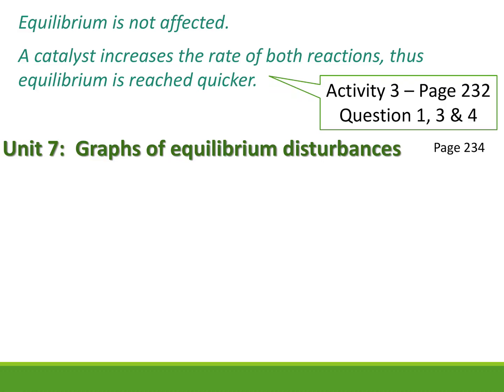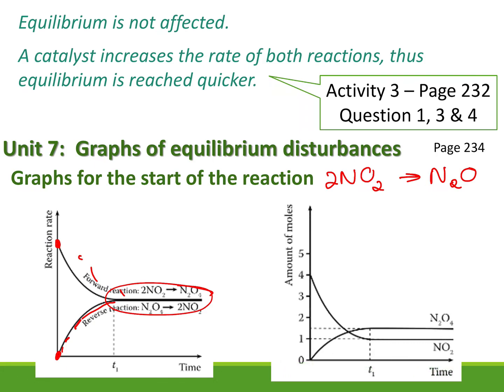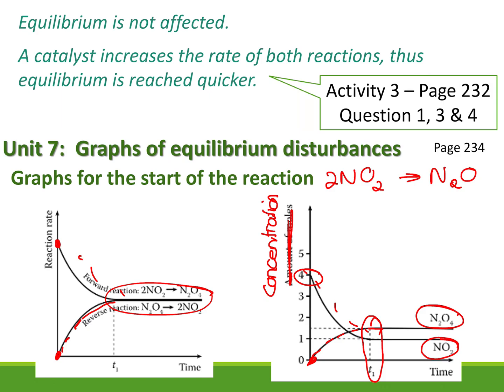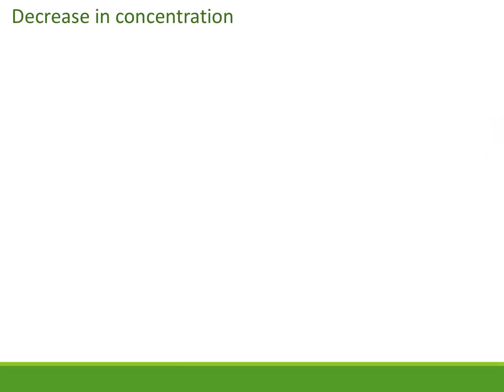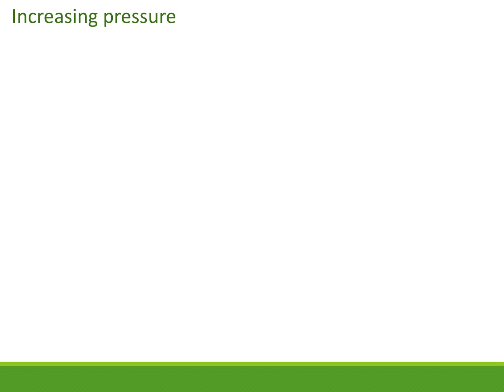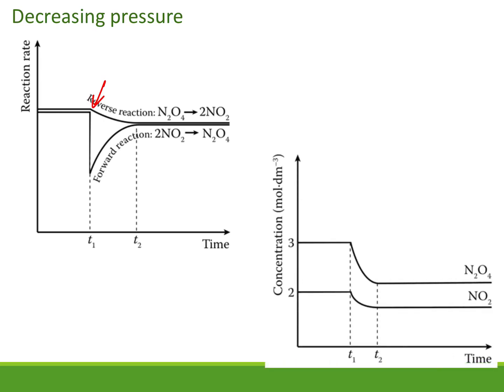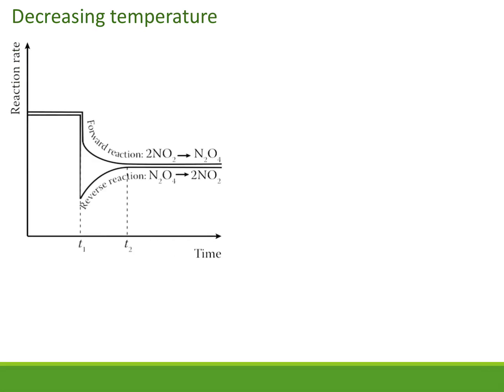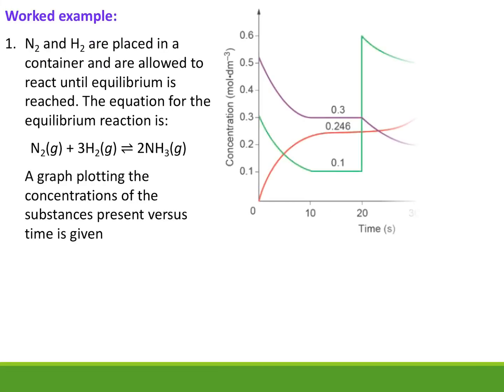Chemical Equilibrium Graphs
Grade 12 - Chemical change - explanations on how to interpret equilibrium graphs